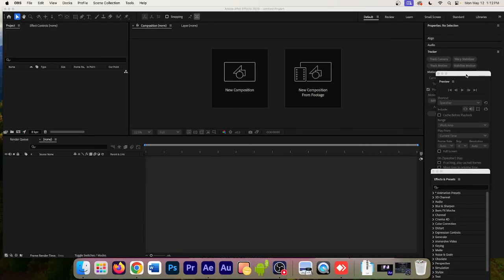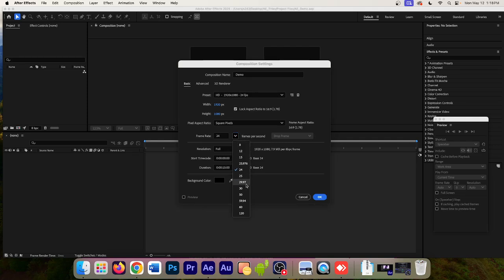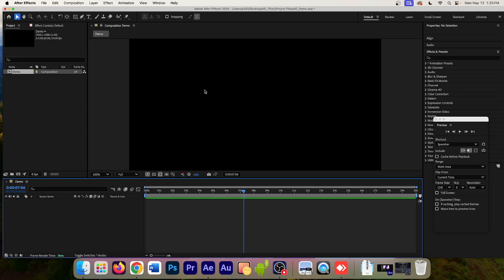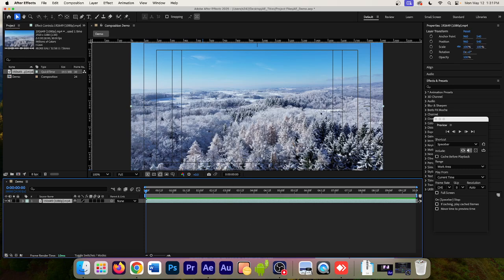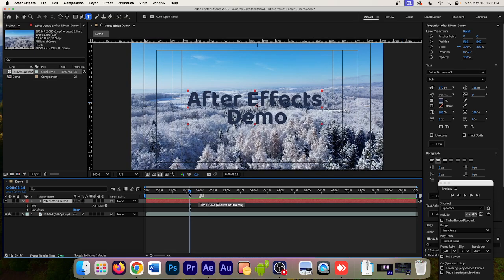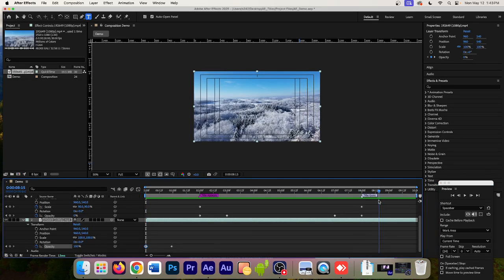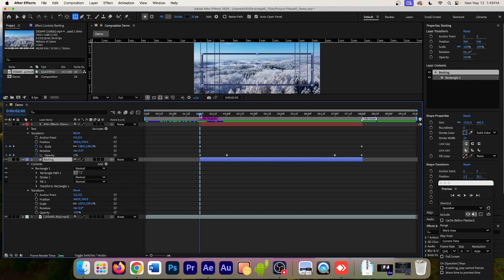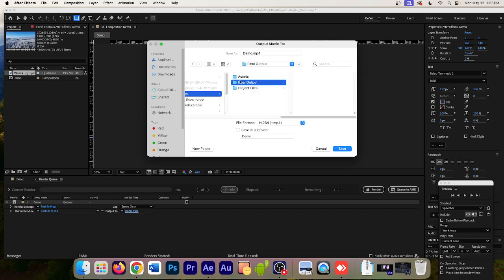Motion Graphics | FIU SU25 | Week 1 – After Effects Basics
Class recording – Week 1
This session covers the broad basics of Adobe After Effects, including how to start a new project, import assets, use text layers, and work with .mp4 files. Perfect for students just getting started with AE.